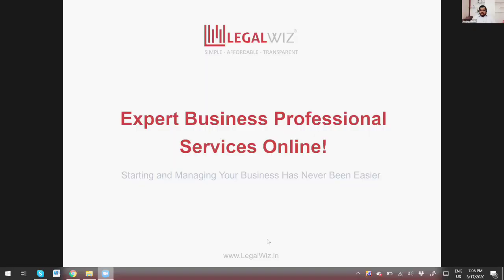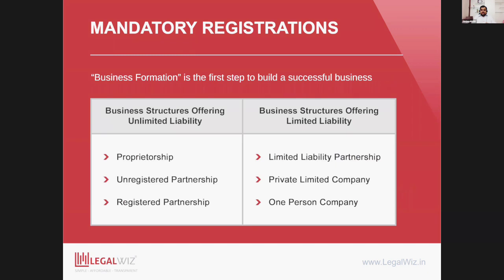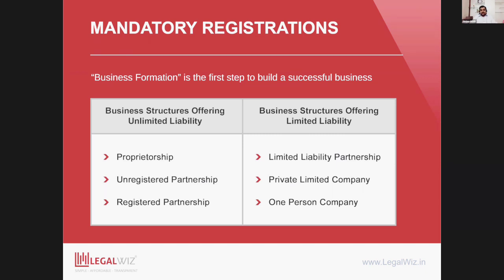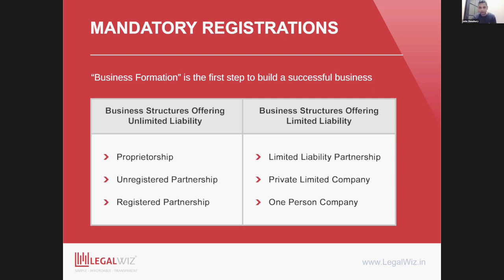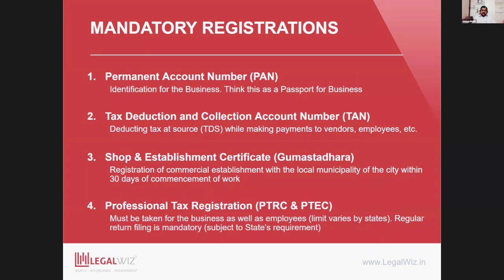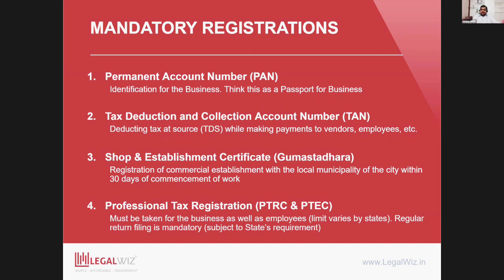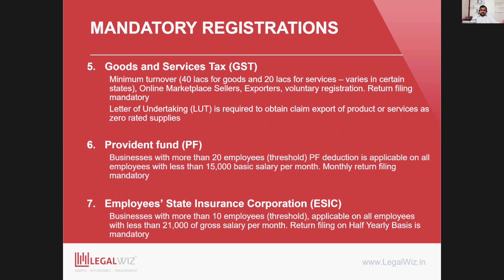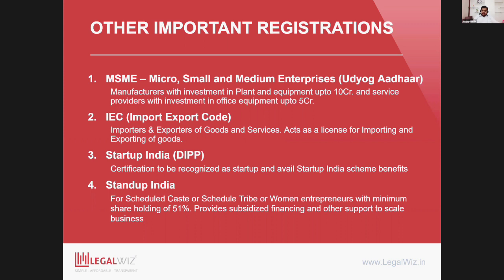Simplifying Legal For Startups: Mandatory Government Registrations